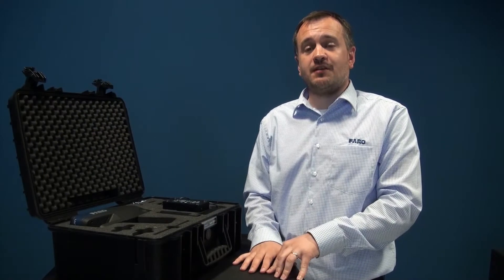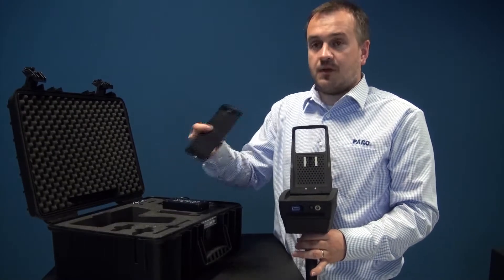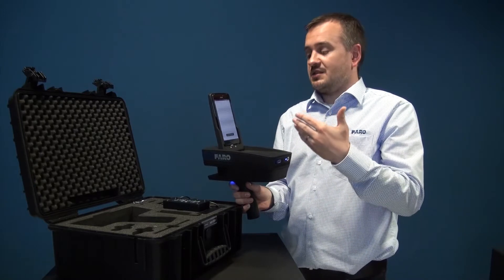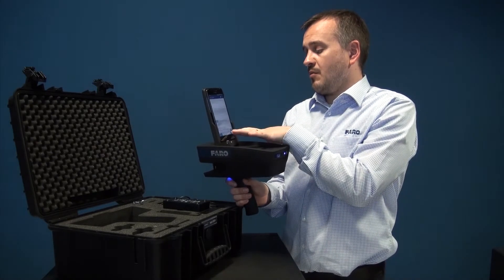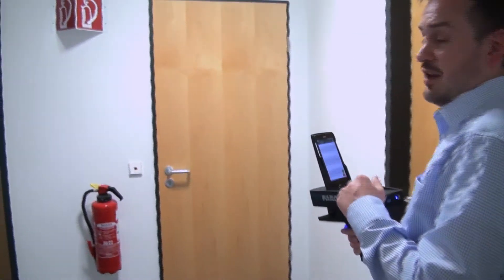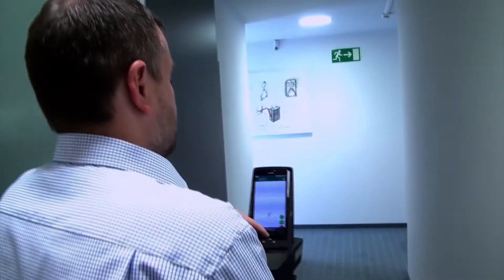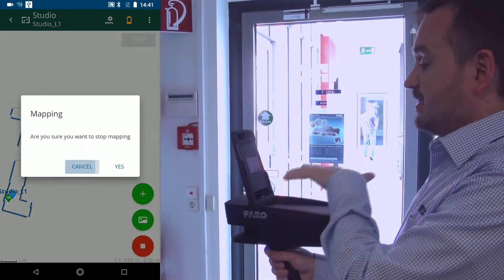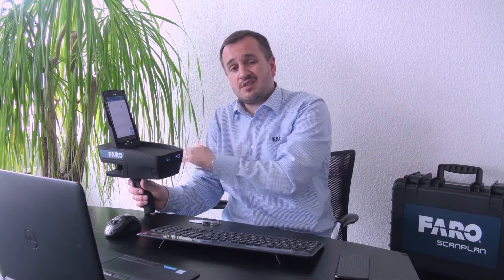FARO ScanPlan Tutorial - Come usare un scanner portatile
Scopri come iniziare con FARO ScanPlanTM, inclusa una panoramica su cosa è lo ScanPlan, come impostare e come fare il tuo primo progetto ScanPlan.

FARO® ScanPlanTM è un mappatore palmare leggero che consente ai professionisti della sicurezza pubblica di acquisire e visualizzare rapidamente planimetrie in 2D per la pianificazione pre-incidente, la valutazione delle minacce, i casi assicurativi e le indagini sul crimine / incendio.